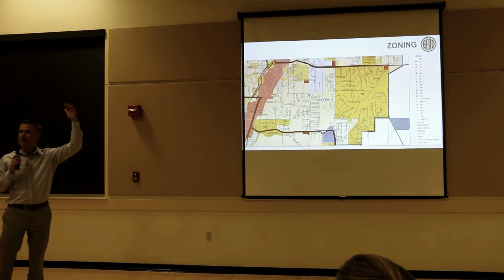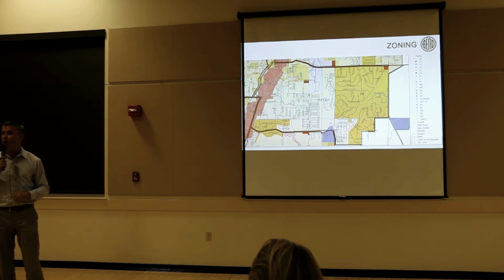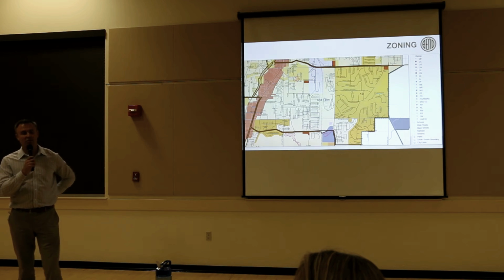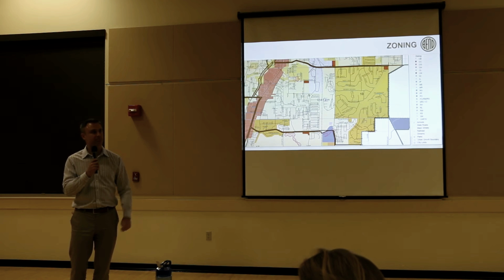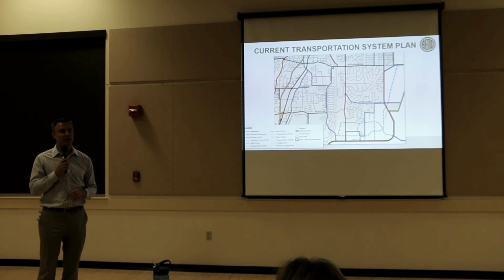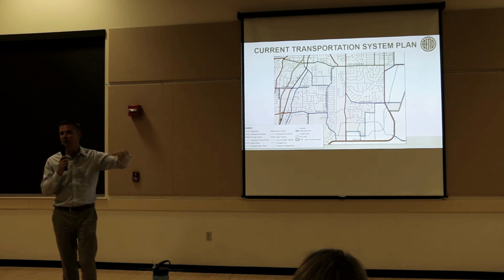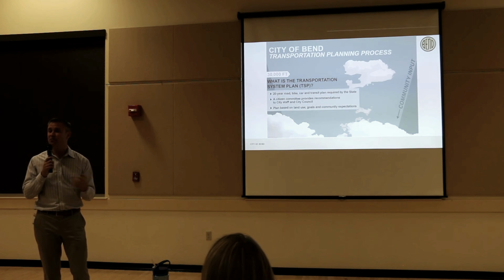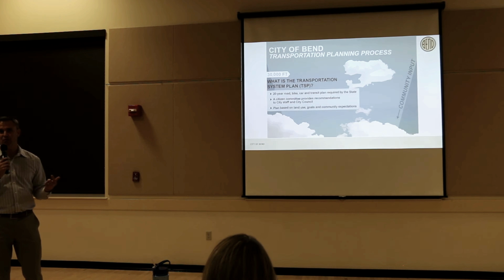Old Farm Fall 2017 Neighborhood Meeting (Part 3)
The Old Farm District Neighborhood Association meets twice a year in a general meeting.

This segment includes the discussion led by City Manager Eric King on transportation and development.

Due to technical difficulties the video is split into parts and some portions of the meeting were not properly recorded.

This conversation continues into Part 4.

We'll fix it next time!